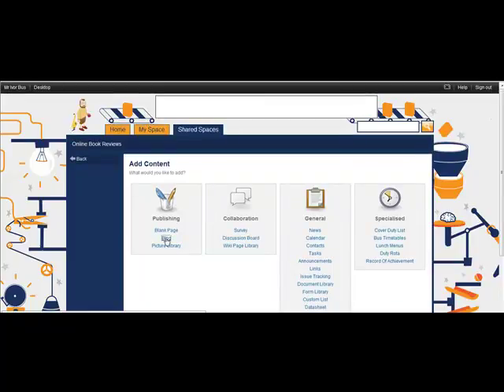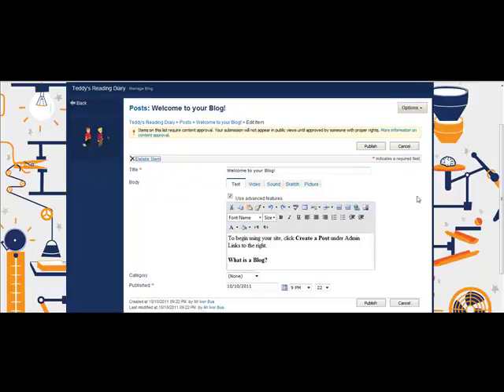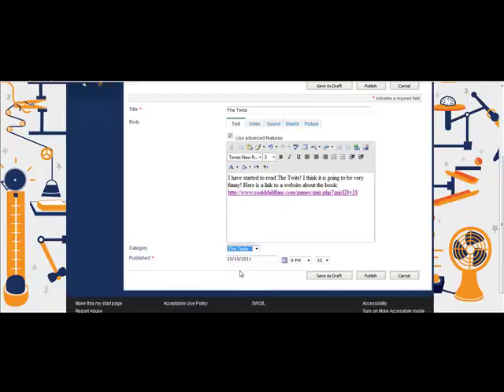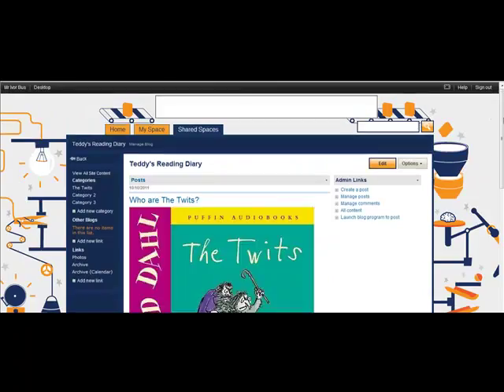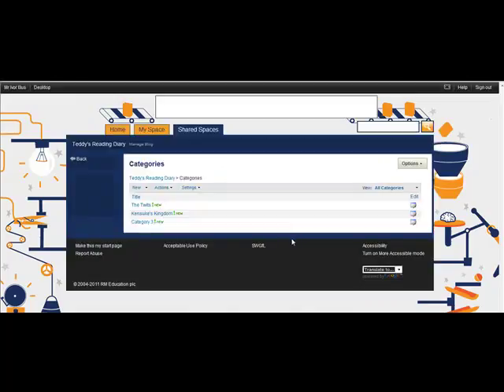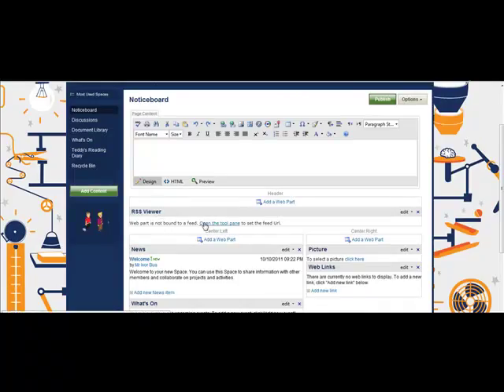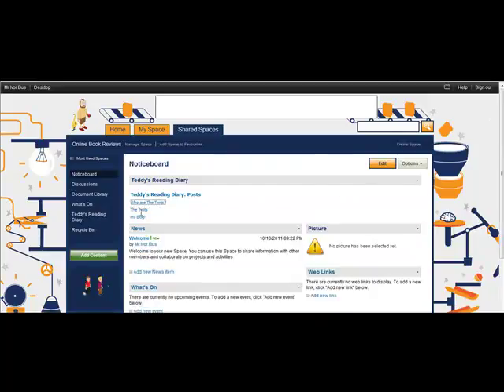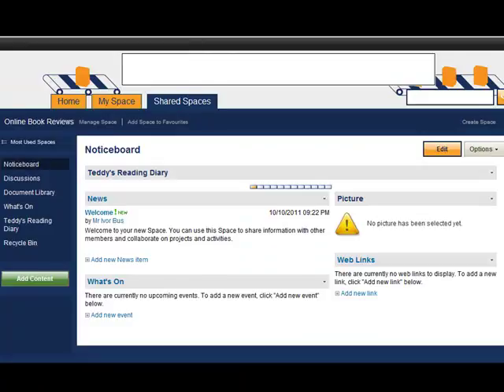blog ability.mp4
Blogging in Merlin is a simple and effective way to engage your learners in the writing process. Check out how Merlin blogs can be used as an online reading diary!